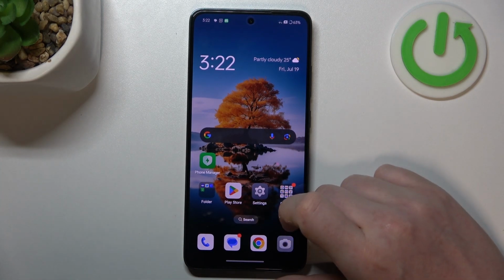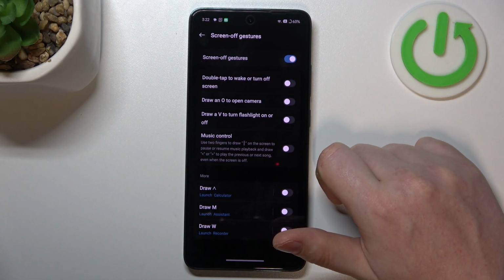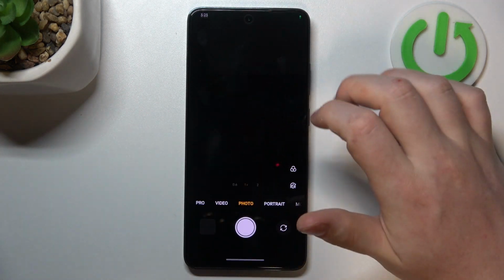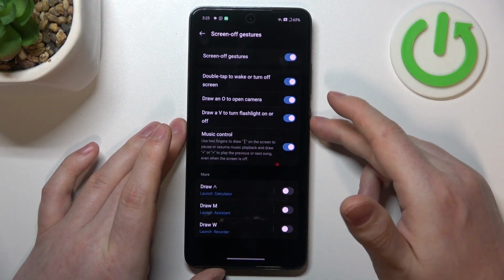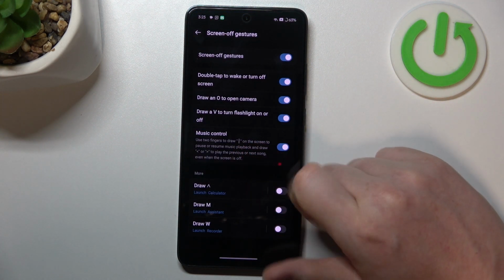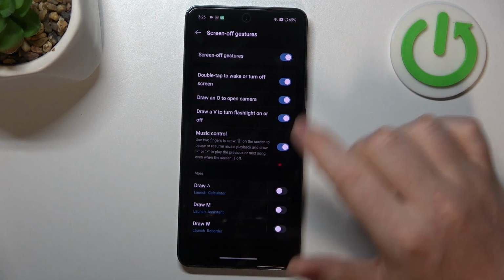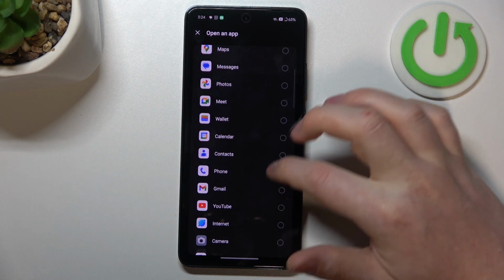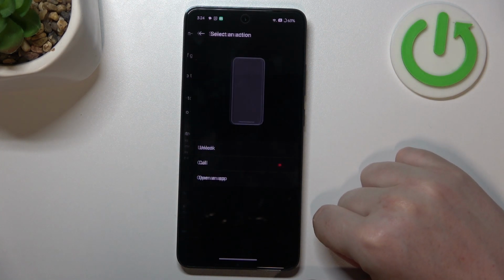OPPO Reno 12 FS - All Screen Off Gestures & Motions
Discover all available screen-off gestures on your OPPO Reno 12 FS with this detailed tutorial. We’ll demonstrate how to use gestures to perform tasks and access features even when your screen is off. Follow along to enhance your device’s functionality and streamline your user experience.

What is the screen off gesture for launching the camera in OPPO Reno 12 FS? How to turn on the flashlight when the screen is switched off in OPPO Reno 12 FS? How to find all available screen off gestures on OPPO Reno 12 FS?